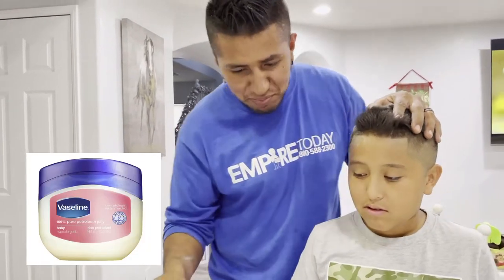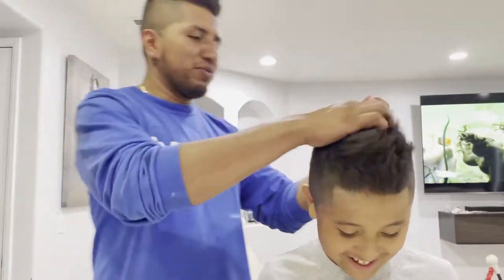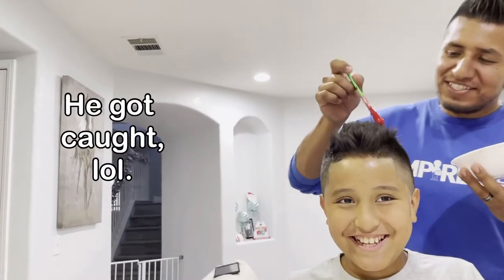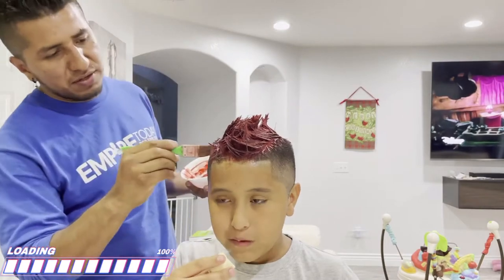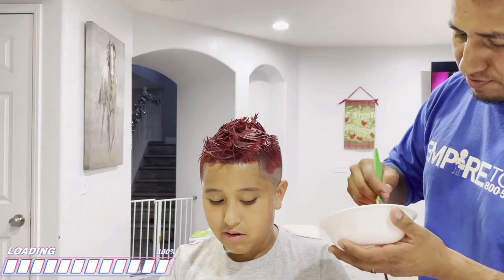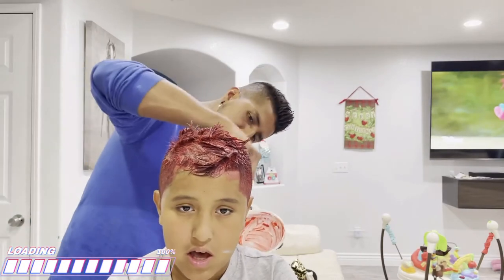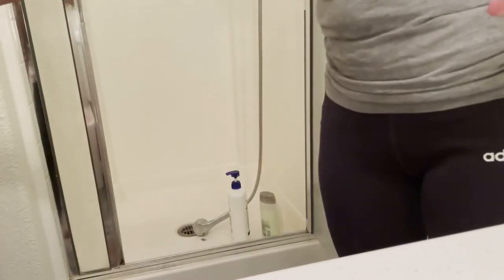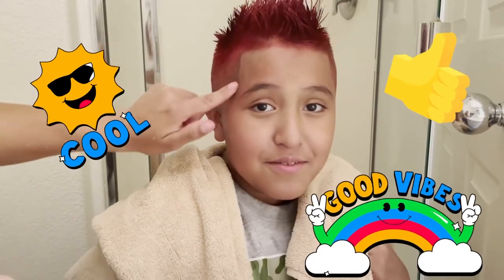How to dye hair red without bleach part 2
We are not professionals , please don’t try this at home without a grown up. my sister found how to do this online and that’s how we do it. Of course if you have more hair, for a girl,just keep adding the same amount times 2,3,4 depending how much hair it’s always better to keep adding than to waste it. for example for a whole tube of hi-color you would use 1/4 of a cup of salon cream 30 cream stabilizer.

What you will need is :
1.an old shirt (you don’t mind getting ruined,you might want to save to keep dyeing hair.)

2.disposable gloves, there’s some at Amazon but you can get mostly anywhere:

3.paint brush, we used the 1”in

4. 1/8 measuring cup

5.hi color tube they sell at Sally beauty’s well:

6.For stabilizer this is the link but we also got at Sally beauty:

7. Shower cap:

To help maintain color don’t wash hair everyday,Adrian would shower but would wear a cap for 2-3 day while showering so it maintained red. He would wash it every 3rd to 4th day.